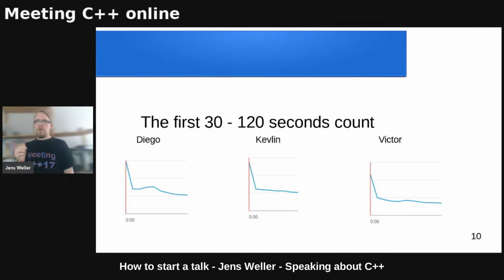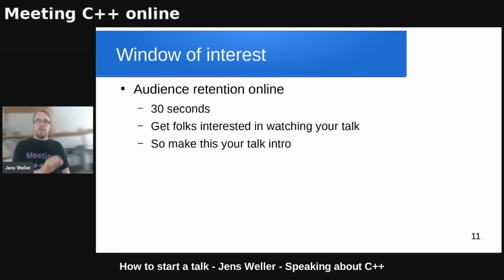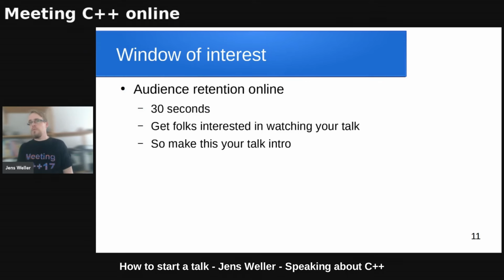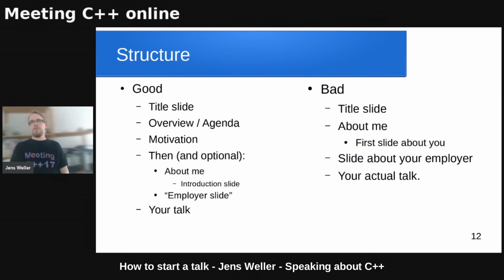How to start a talk - Jens Weller - Speaking about C++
My lightning talk on how to start a talk from Speaking about C++